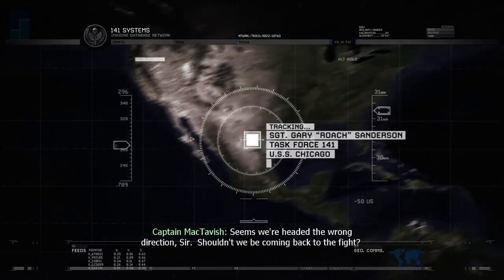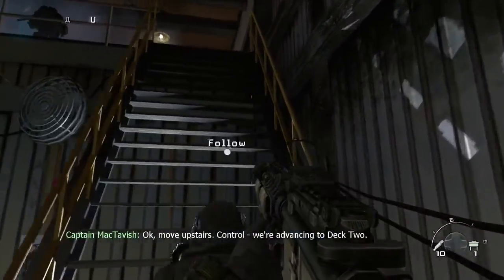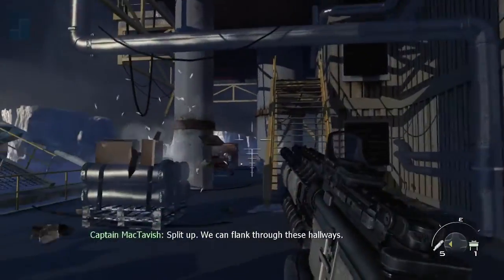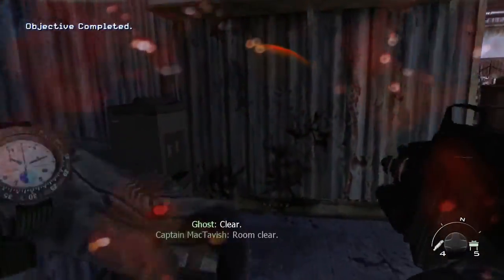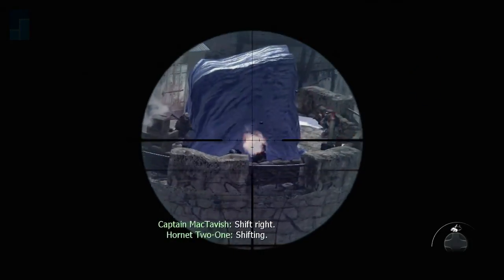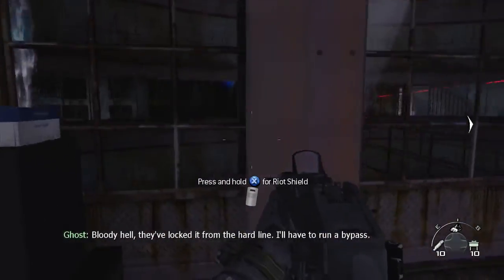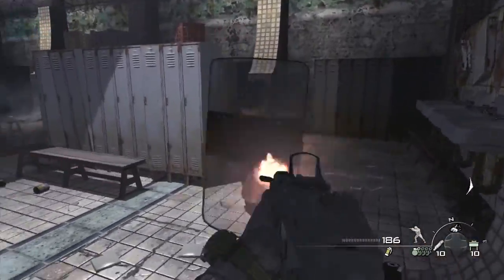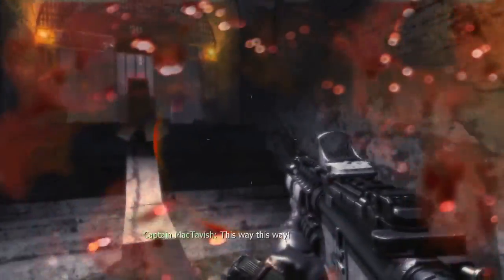Don't Drop the Soap (Modern Warfare Chronicles - Playthrough - Xbox 360 - Part 15)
REUNITED AND IT FEELS SO GOOD